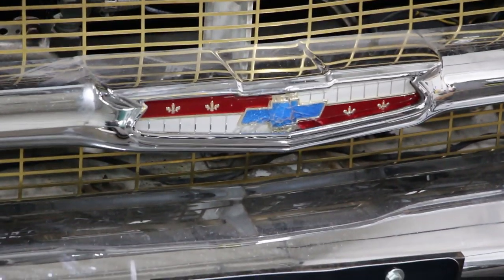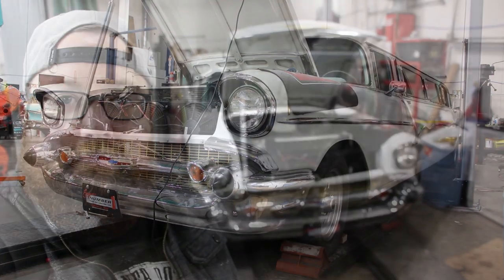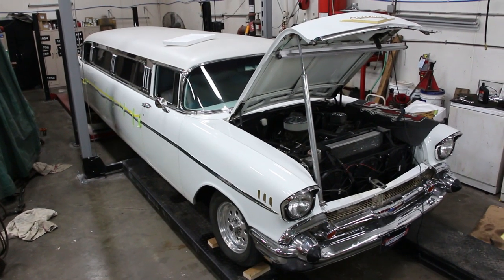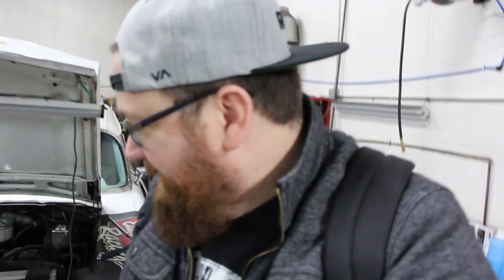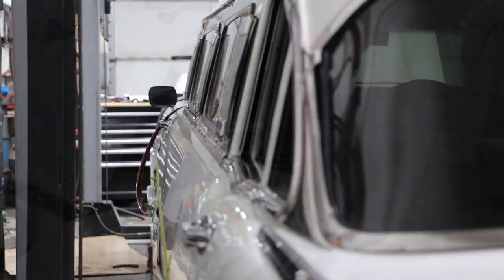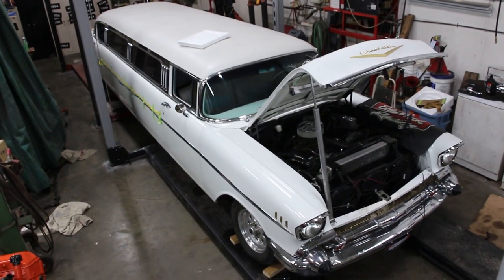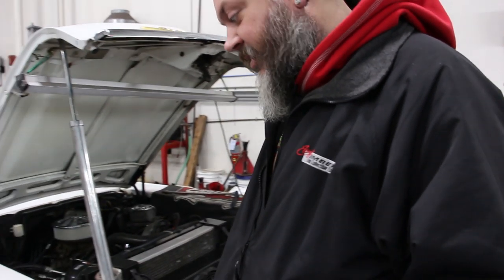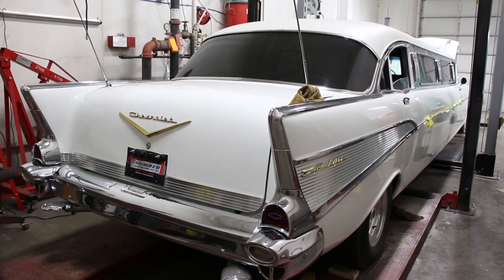UNIQUE CLASSIC CARS! - 1957 Chevy Limousine!!! Rare Classic Cars.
They are restoring a 1957 Chevy Limousine. Take a walk around this old 1957 Chevy Limousine. A special Episode and video on this unique Classic Cars. I have never seen one of these before, so it was fun to see something like this up close.

Special thanks to Ellingson Motorcars in Rogers Minnesota for letting me film some of their vehicles!

1957 Chevy Bel Air Limousine.

Classic Car Limousine.
Unique Classic Car.
Classic Chevy Limo.
Chevrolet Limousine.
1957 Chevy Classic Cars.

Send a self addressed stamped envelop and Get a FREE STICKER!